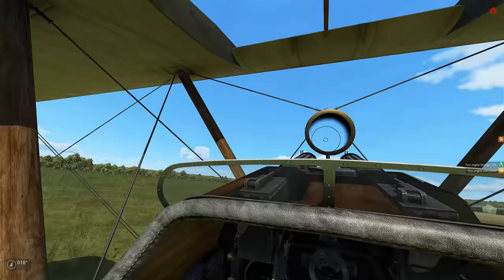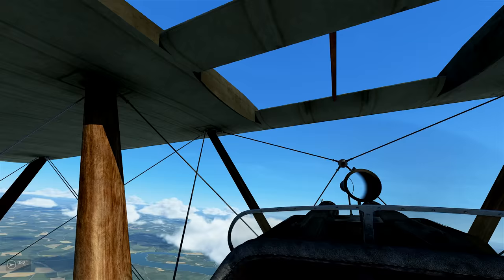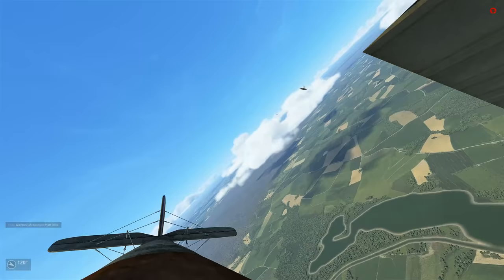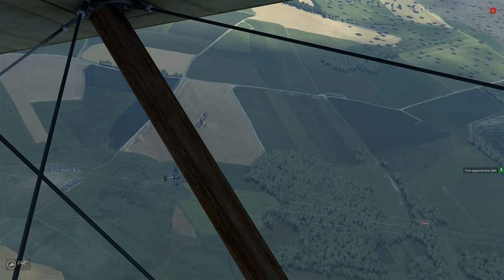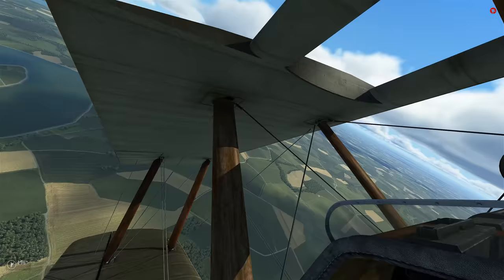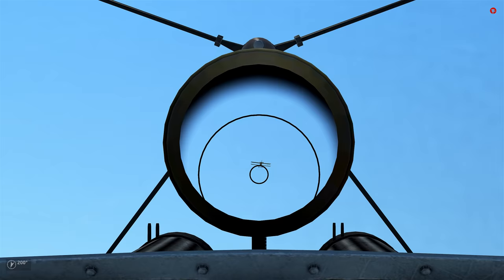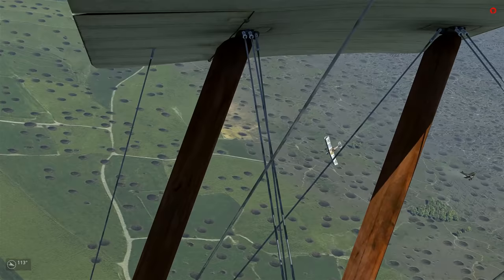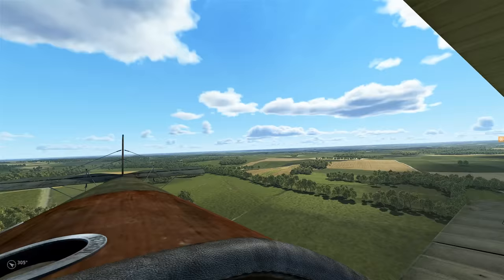IL-2 Flying Circus || Spring Offensive Campaign || Ep.4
We take to the skies in the legendary Sopwith Camel during the spring offensive in March of 1918. We will be flying a community made mini campaign by SYN_Vander and others.  In this campaign you can fly as a Fokker Dr.1 or fly a Sopwith Camel in the RFC.
Special Thanks to these Patrons!!!
Chris Lapierre | Sandyin307102
Luke P            | Scott Zadora
Metz Dakka   | Sean O’C
Mork_417      | Wulfy
RexTheFox    | Twash-_-
Scott Valline | Splinter00S
Donik             | Royal Gleaves